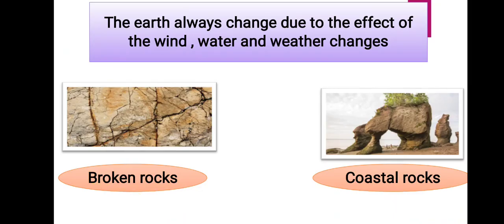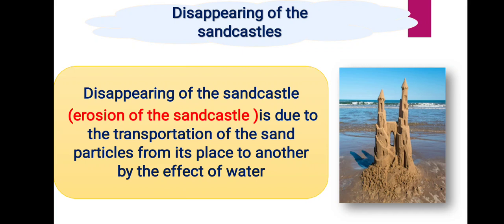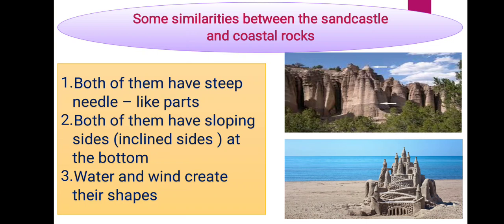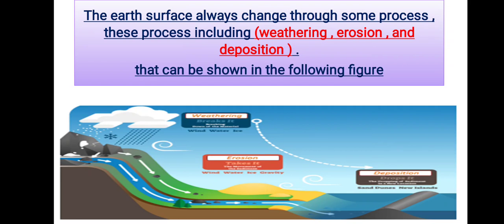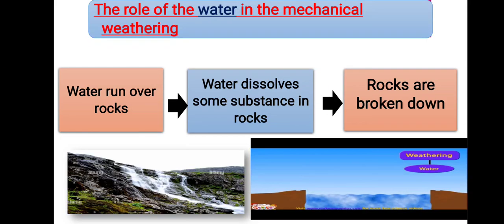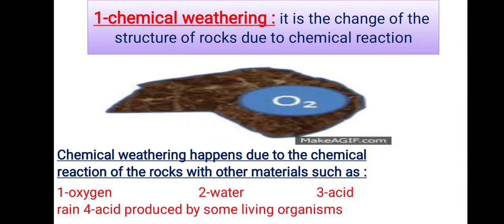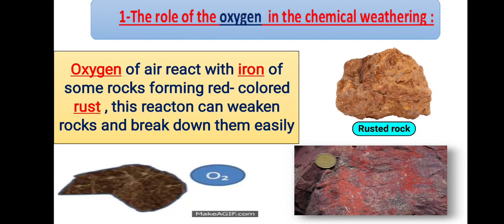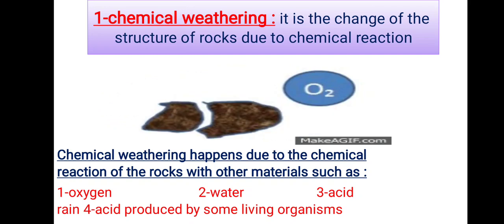U 4 breaking down the rocks